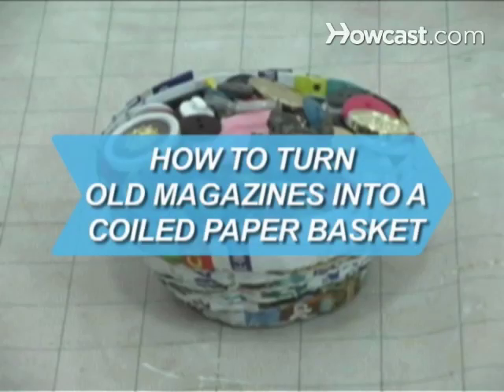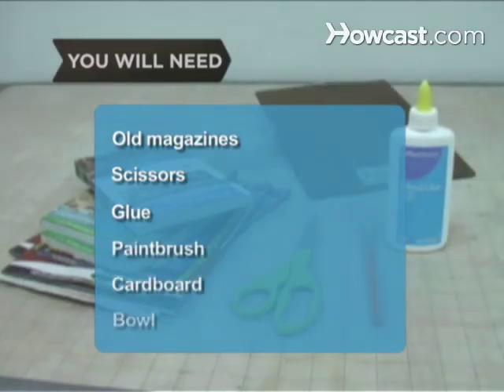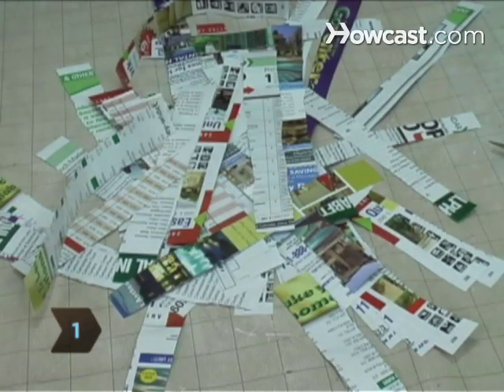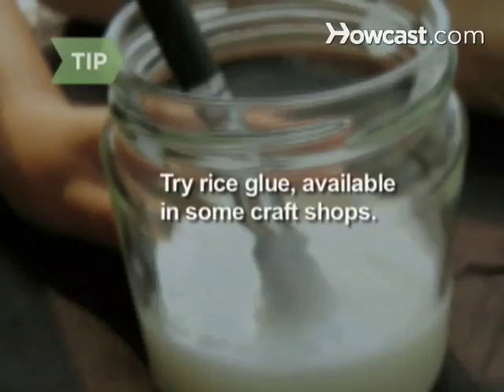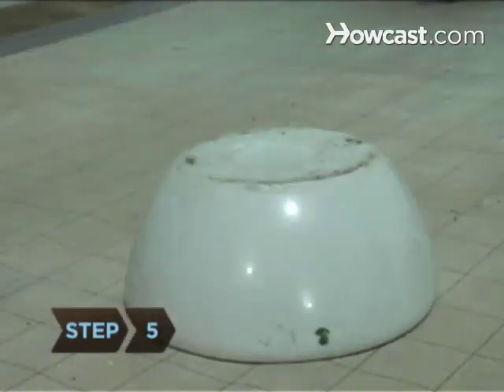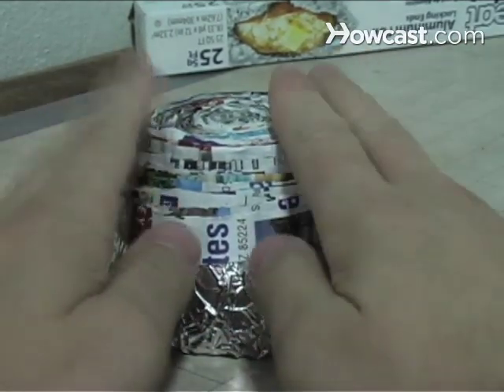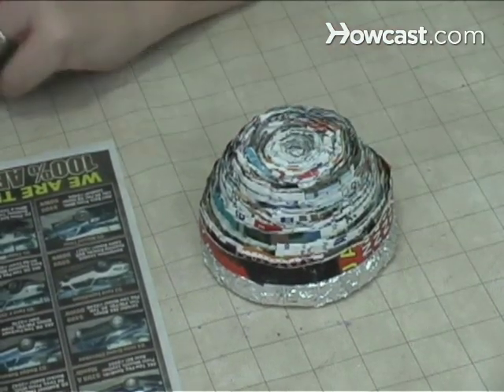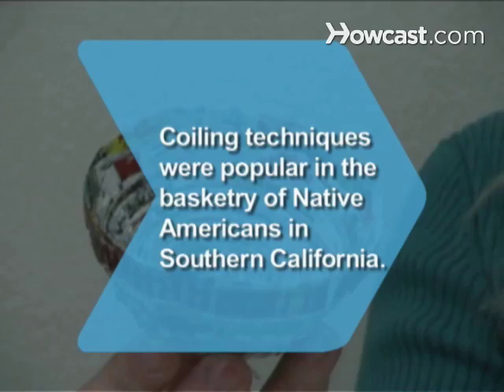How to Turn Old Magazines into a Coiled Paper Basket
Use old magazines to make a cool basket that suits your more eco-friendly side.

Step 1: Cut magazine pages
Cut magazine pages into 1-inch wide strips.

Step 2: Fold strips into thirds
Spread glue over a strip with the paintbrush. To make the strip thicker, glue another on top of it, add more glue, and fold it into thirds lengthwise.

Tip
You can also use rice glue, available in some craft shops.

Step 3: Wrap strip around a piece of cardboard
Coil the strip around a rectangular or oval piece of cardboard that is about a half-inch long to form the core of your basket.

Step 4: Fold, glue, and fill in center
Fold more strips of paper and glue them in concentric circles around your core, making a flat, round plate for to bottom of your basket.

Step 5: Fold, glue, and wrap core
Turn the bowl upside down and line the outside with wax or parchment paper or aluminum foil, and fit your base on the bottom. Then continue folding and gluing paper strips in circles, slightly overlapping, gradually moving up the sides of the bowl.

Tip
Join long strips at their ends to make them longer, spread them with glue, and coil to save you time.

Step 6: Build upward
Continue building upward, using the mixing bowl as a mold. When the desired height is reached, allow the glue to dry overnight.

Step 7: Apply decoupage
Paint a thin layer of decoupage glue on your basket with the foam brush.

Step 8: Allow to dry
Allow your basket to dry for at least 48 hours before using it.

Coiling techniques were popular in the basketry of Native Americans in Southern California.